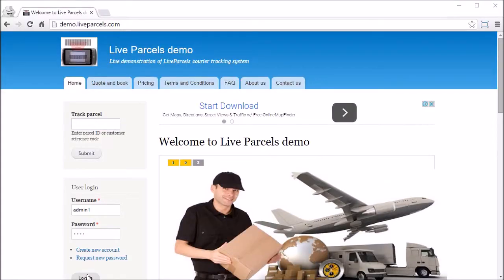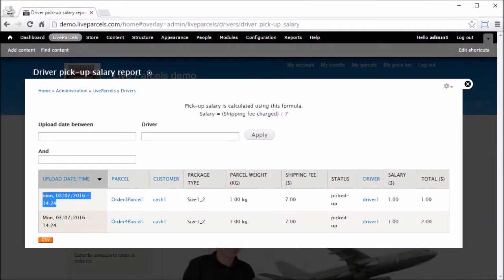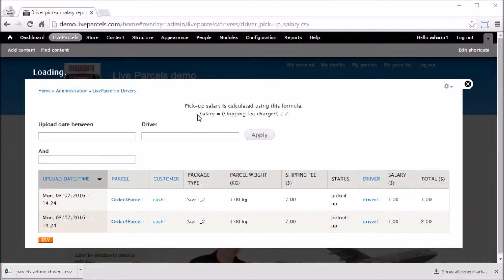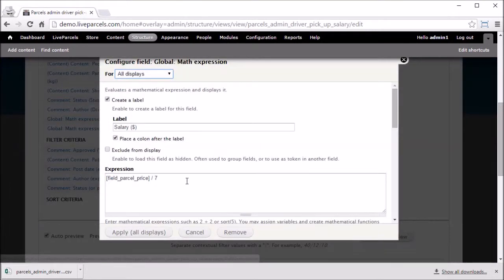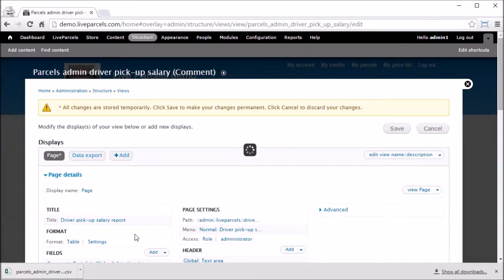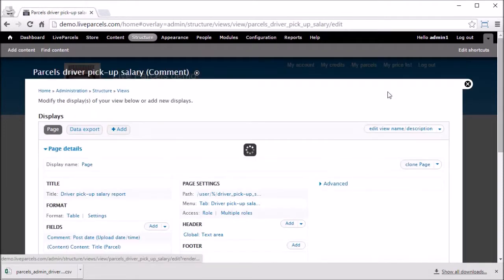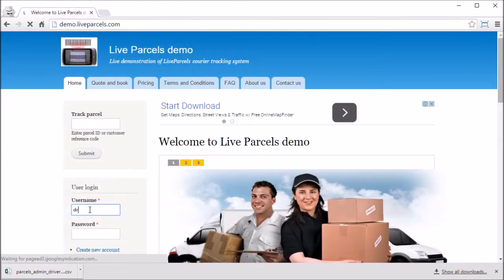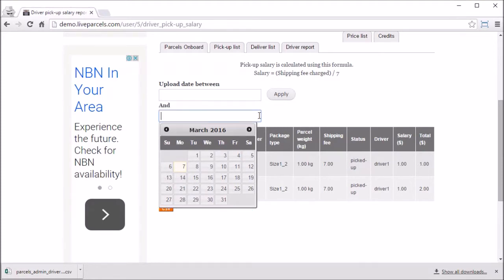LiveParcels Demo: Admin report for contract driver pickup/delivery salary.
This video is a demonstration on how the administrator can see/edit the driver pickup salary report and driver pickup salary report if they use contract drivers.